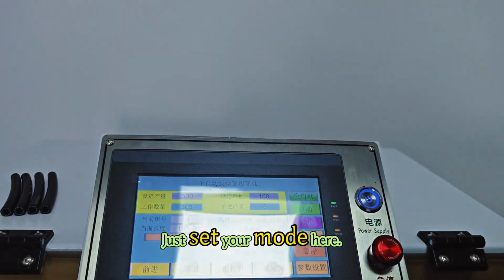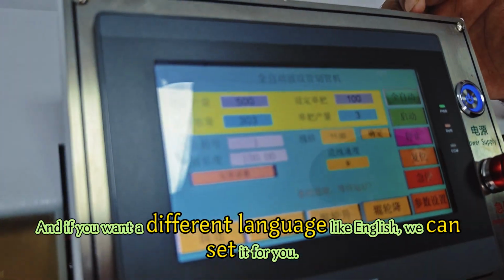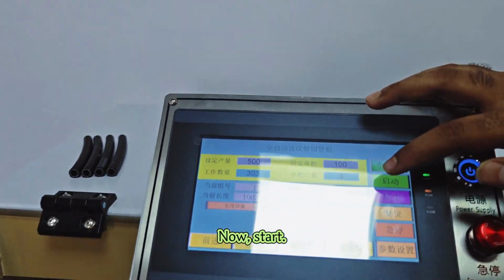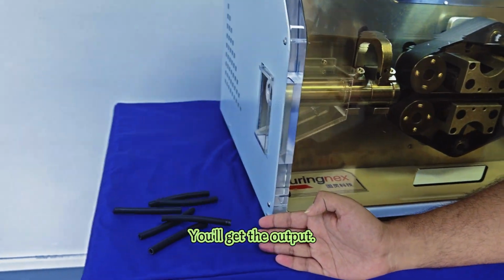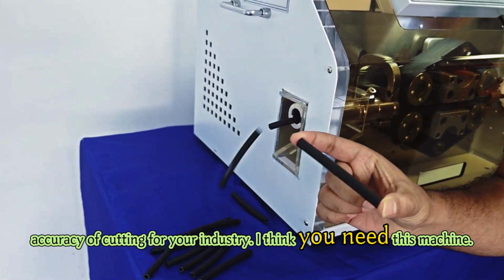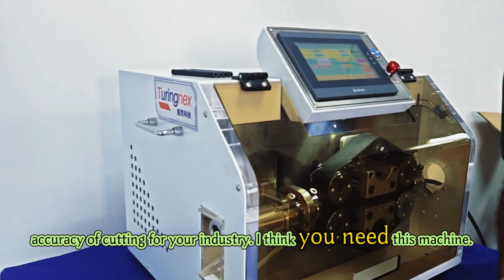Full Automatic Cable-Pipe Cutting Machine | High Speed & Precision Cutting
Saurav Das Sontu (Overseas Sales Manager)
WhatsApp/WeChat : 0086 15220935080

Introducing our Full Automatic Cable-Pipe Cutting Machine — designed for fast, accurate, and efficient cutting of cables, pipes, and tubing materials. Ideal for industrial production lines, this machine ensures smooth, clean cuts with minimal waste. Perfect for electrical, automotive, and appliance industries.

✅ Fully automatic operation
✅ High-speed performance
✅ Precision cutting for various cable and pipe sizes
✅ User-friendly control system

Boost your productivity with our advanced cutting technology!